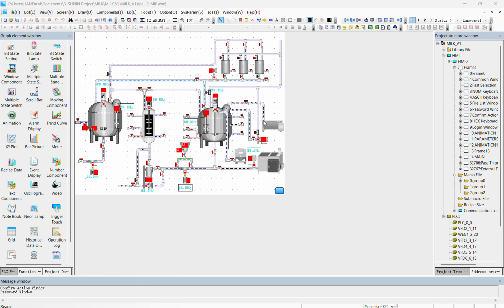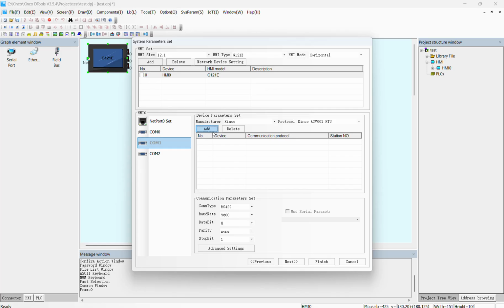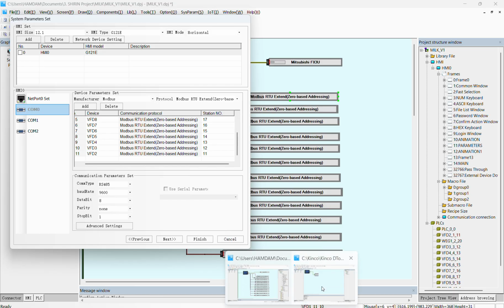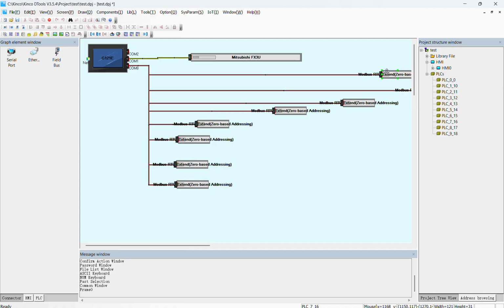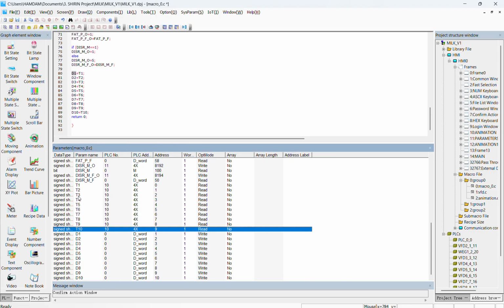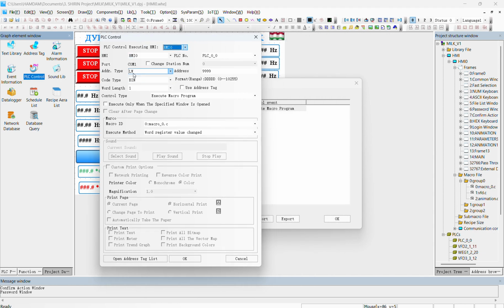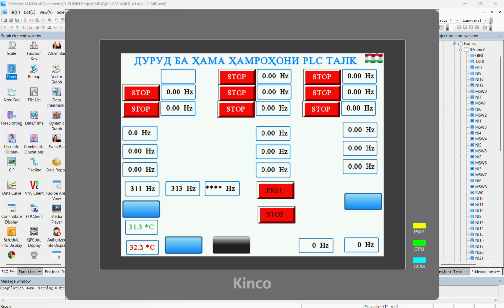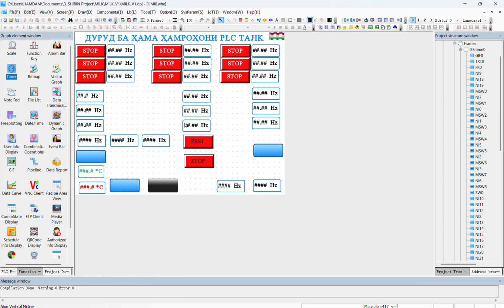ALL about RS485 and Rs422 in Kinco Hmi COMMUNICATION WITH PLC & 9 VFD AND RS485 TEMPERATURE MODULE